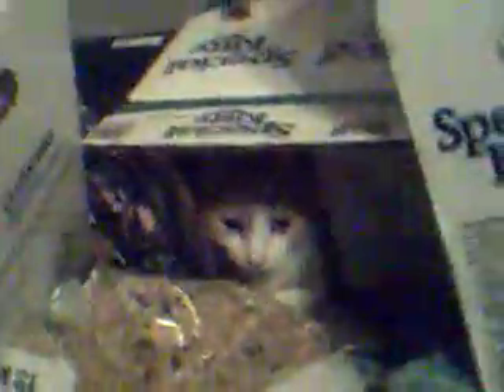Dasher the Cat hides in Box 8/9/2012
Jennifer captures footage of Dasher hiding